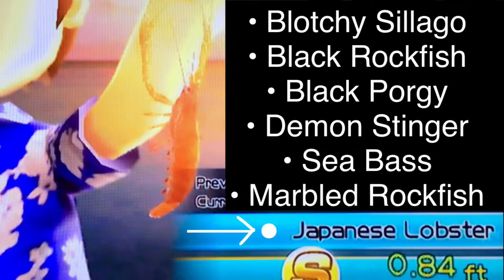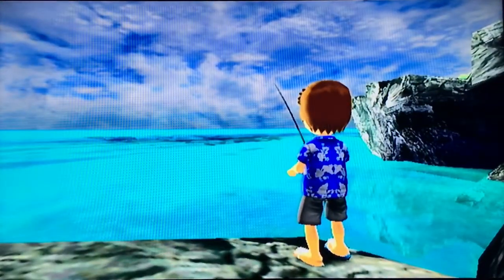Let's Play: Fishing Resort Wii, Japanese Lobster, Demon Stinger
+ Sea Bass, Blotchy Sillago, Black Rockfish, Black Porgy, Marbled Rockfish